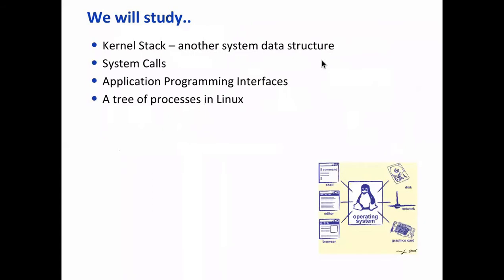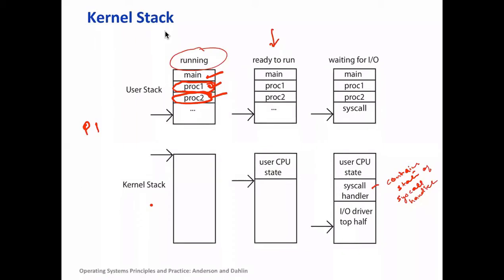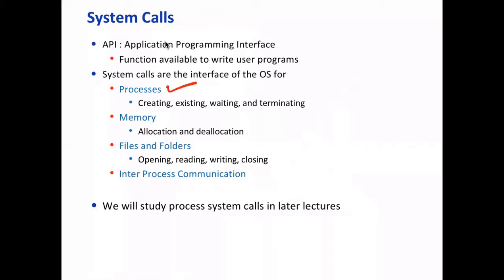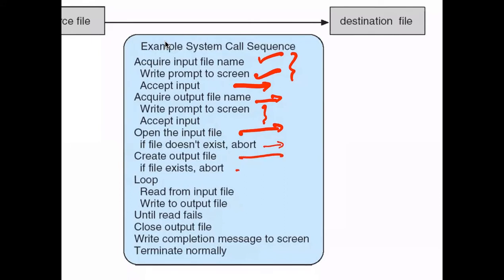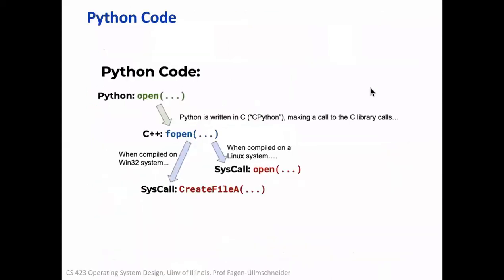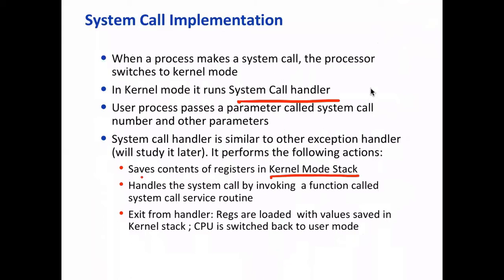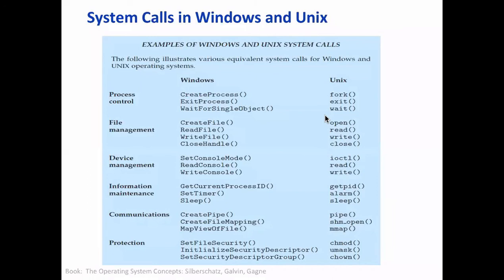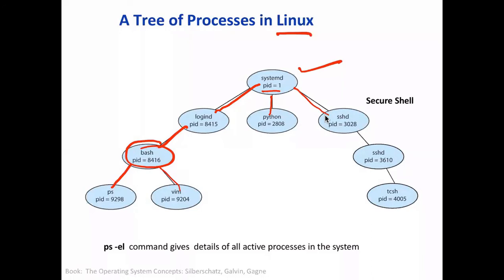CS310 Lecture 6 Process API and System Calls